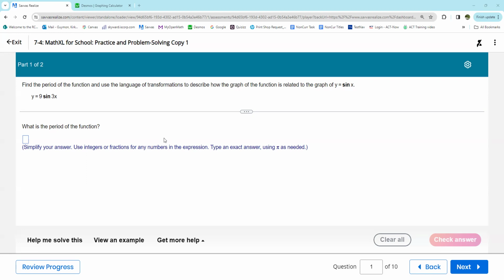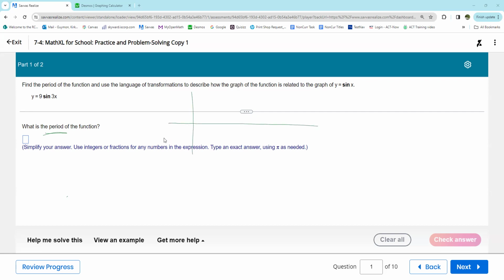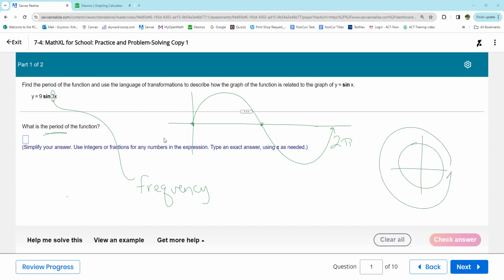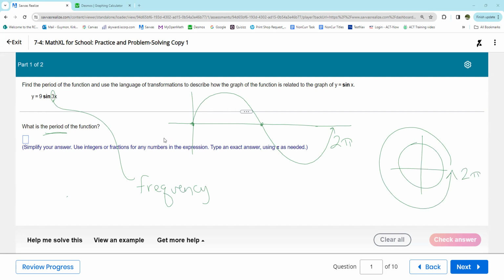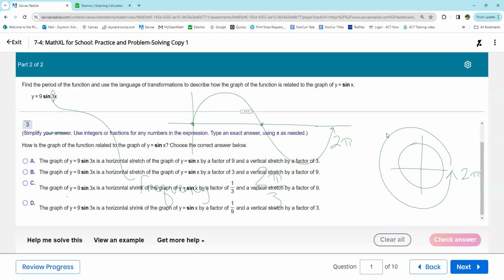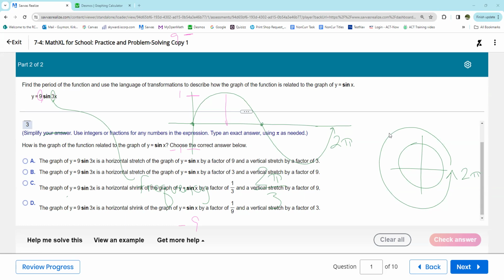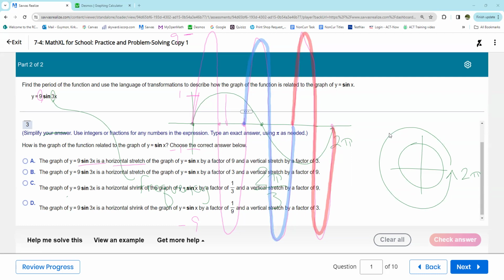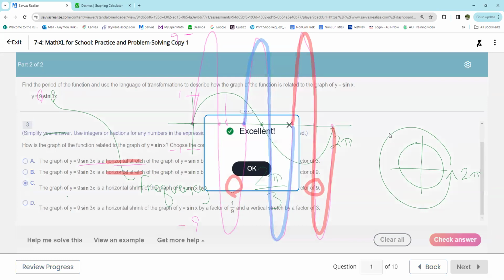Alg2 1 7.4.10